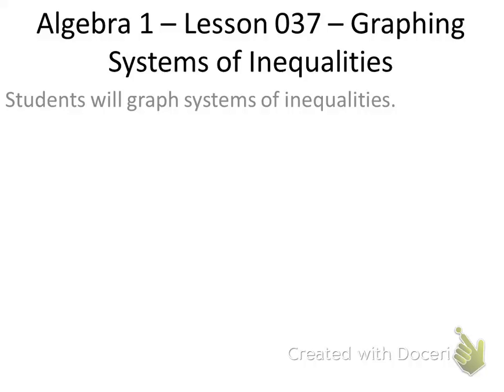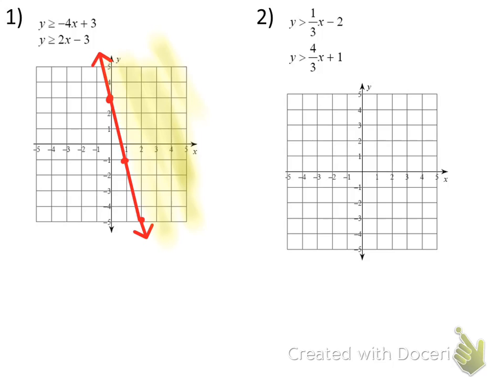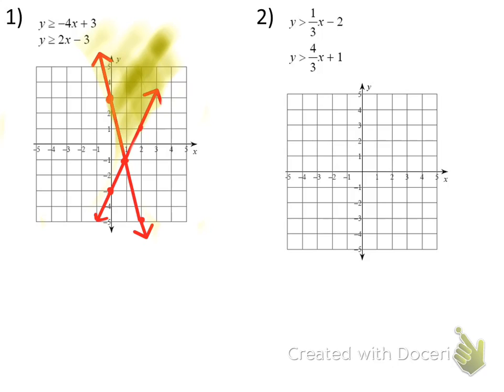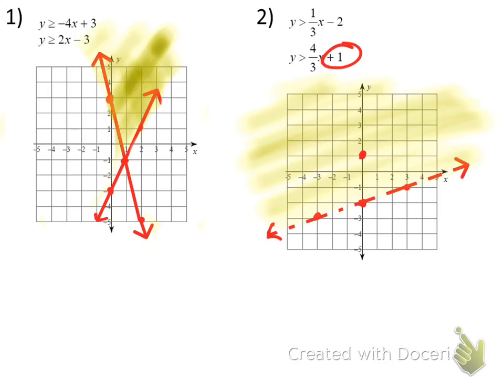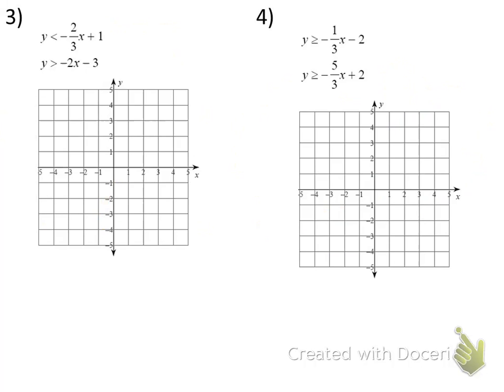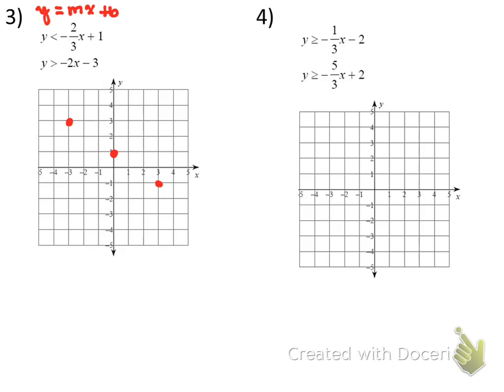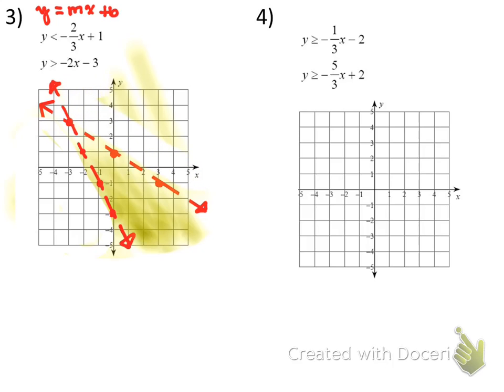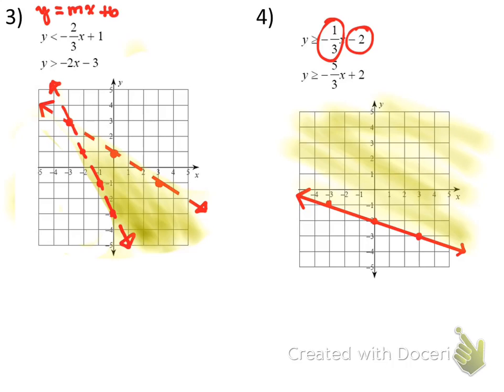Algebra 1 Lesson 037 Graphing Systems of Inequalities